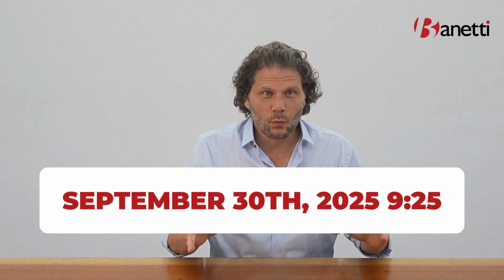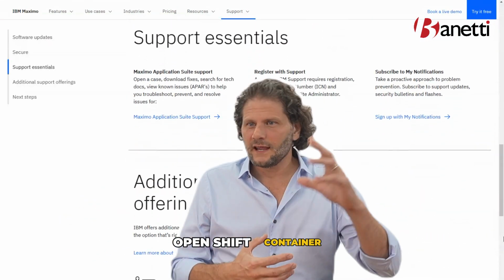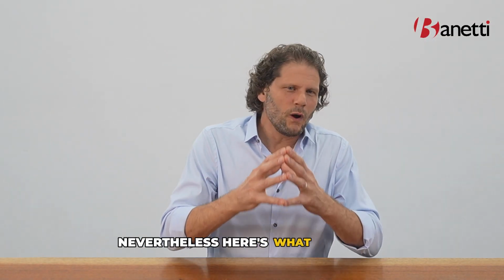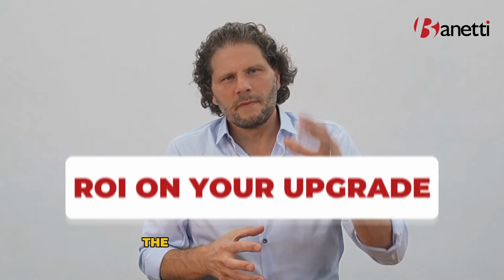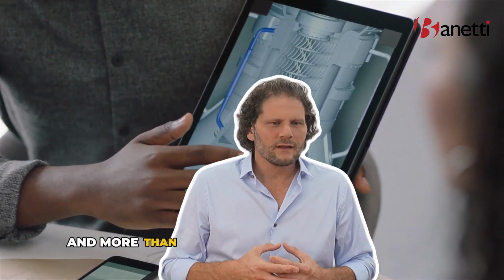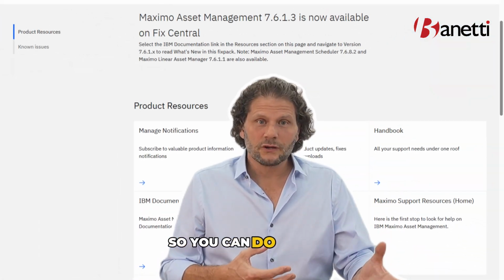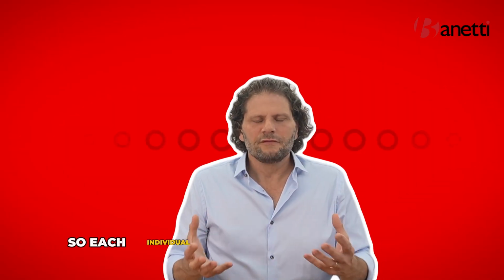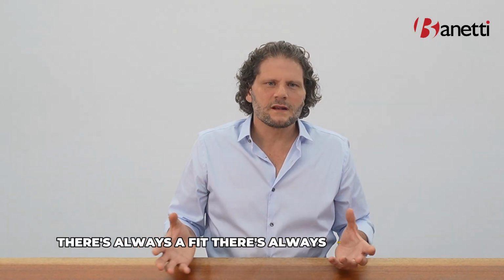IBM Maximo®️ 7.6.1.X End Of Life Support Coming Up!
In this video, Matt Boehne explains why it’s crucial to plan your IBM Maximo®️ upgrade before version 7.6 reaches end of life in September 2025. He shares how Benetti supports teams through the transition, highlights ROI opportunities, and explores the benefits of the IBM Maximo®️ Application Suite.

0:00 - Introduction: Overwhelmed teams and organizational challenges
0:14 - How Benetti helps assess and guide your upgrade path
0:31 - Deadline reminder: IBM Maximo®️ 7.6 end of life on Sept 30, 2025
0:54 - Common concerns with IBM Maximo®️ upgrades and new technologies
1:27 - Real ROI potential with IBM Maximo®️ upgrades
1:50 - Practical improvements: PMs, inspections, inventory, and downtime tracking
2:14 - Barriers to improvement: System configuration and field enablement
2:35 - Benefits of the new IBM Maximo®️ Application Suite
2:59 - Tailoring solutions based on each organization’s needs
3:20 - Why support is crucial during this transition
3:44 - Final message: Upgrade with ROI in mind, and reach out for help